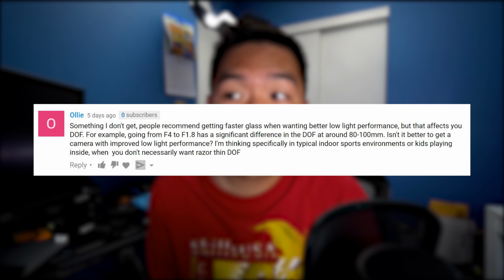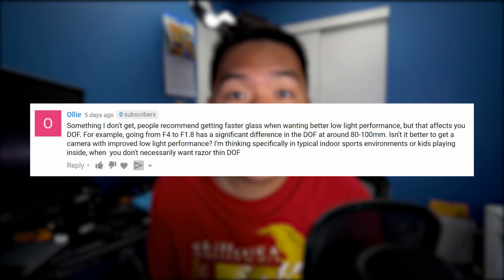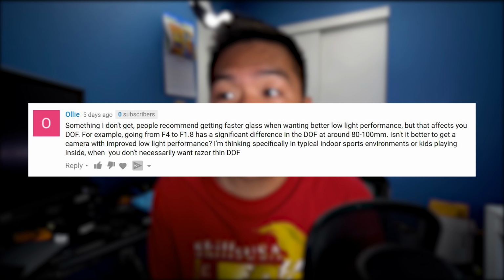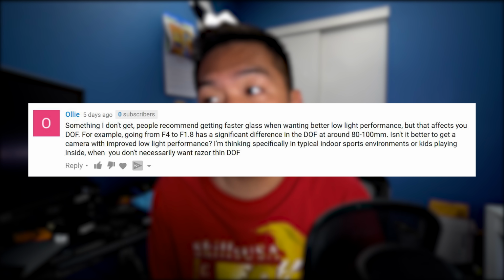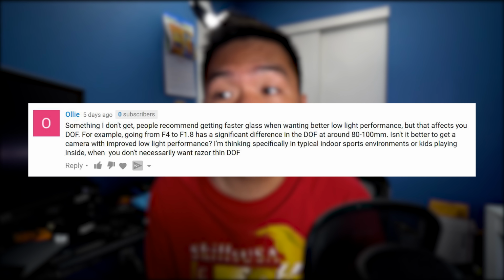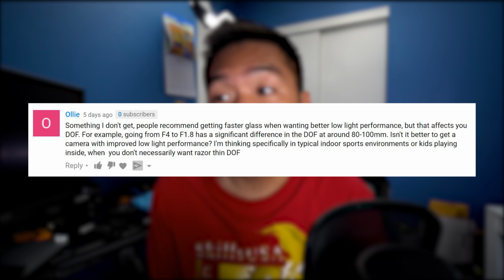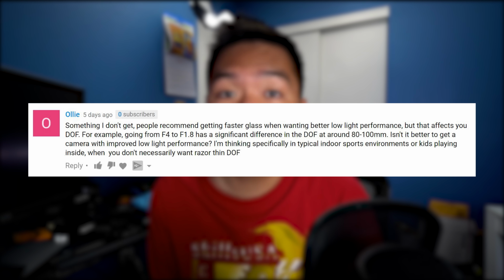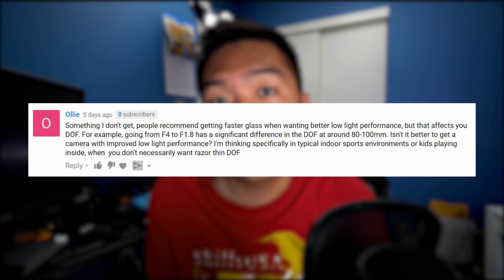Do Sony Mirrorless cameras and lenses hold their resale value? - QA#3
Do sony mirrorless cameras and lenses hold their resale value. In this episode of Q&A#3 I take viewer questions and answer them.

If you've enjoyed my content and have found value, consider giving a small donation of a few dollars via PayPal

MY KIT
✅My Sony Sports Photography Gear
✅My Favorite Sony Accessories
✅My YouTube Film Kit
✅My LiveStream Kit